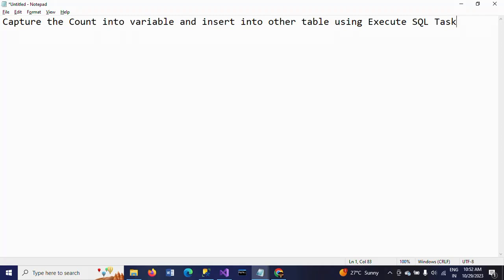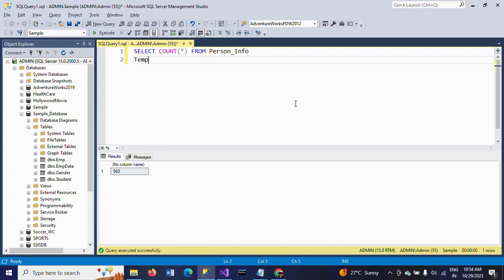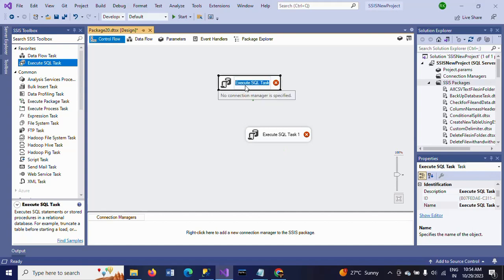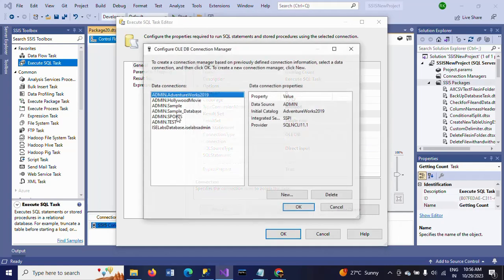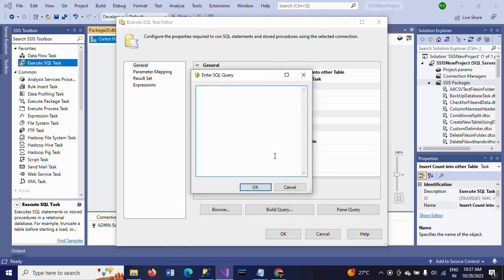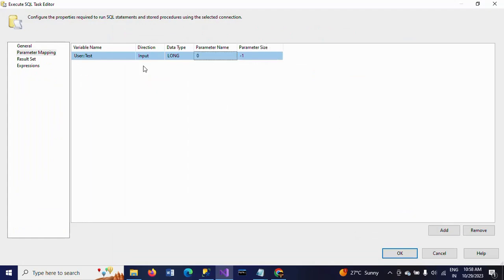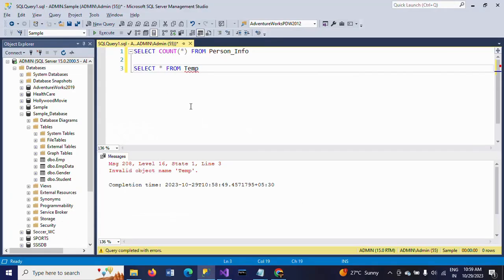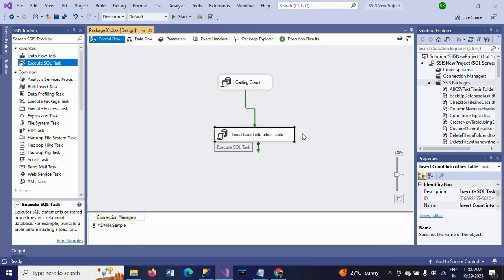SSIS||Read the data from one and Write it into other table using Execute SQL Task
Capture the Count into a variable and insert into other table using Execute SQL Task.